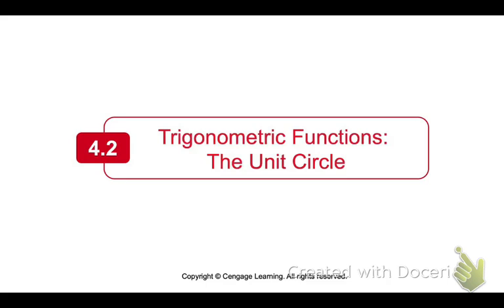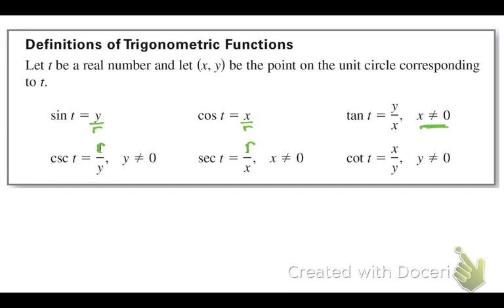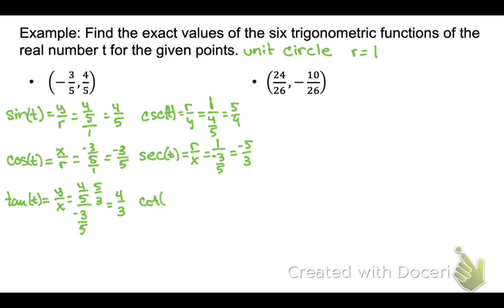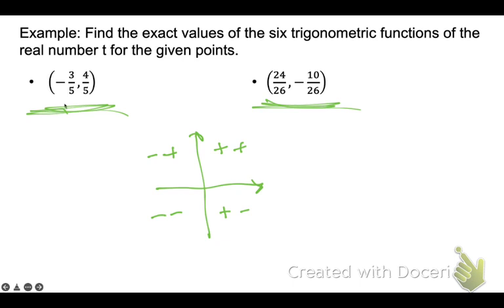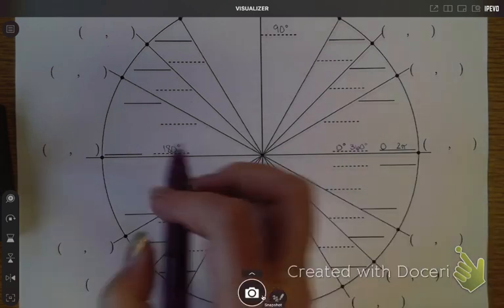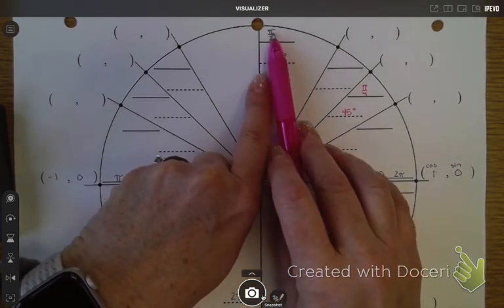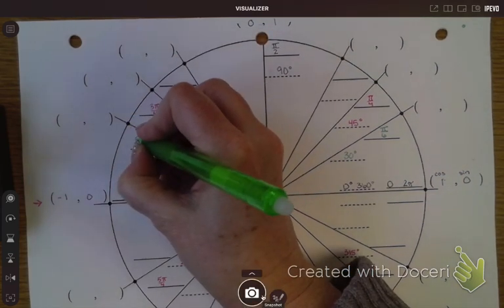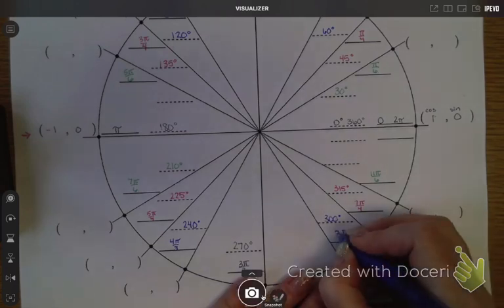PreCalc 4.1 (1/25/2022)